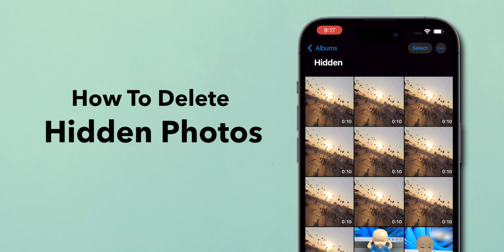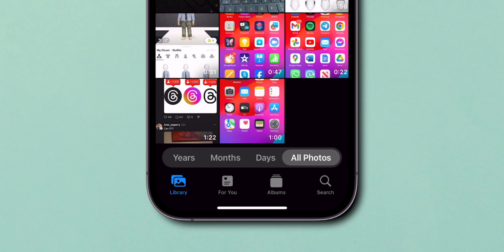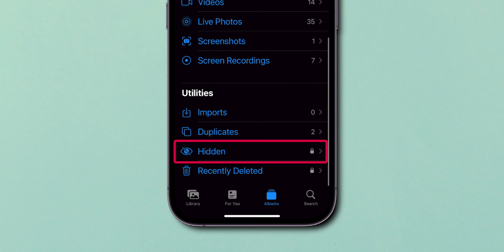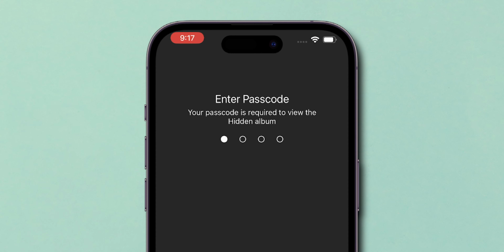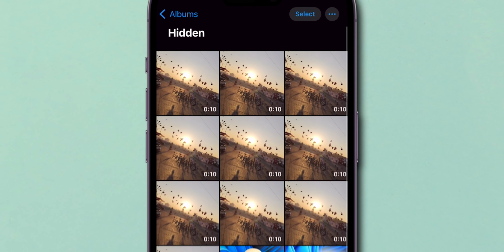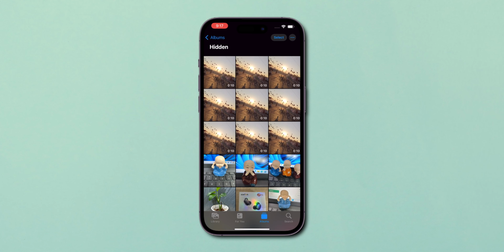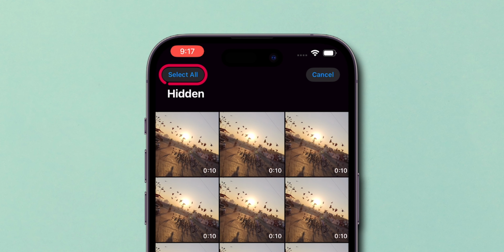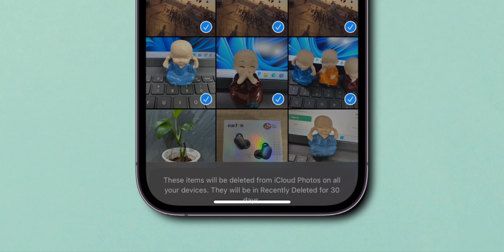How To Delete Hidden Photos & Videos On iPhone?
Learn how to uncover and remove hidden photos and videos on your iPhone with this step-by-step tutorial. Whether you have sensitive content you want to get rid of or simply want to free up storage space, we've got you covered. Watch now to discover how to find and delete hidden media files on your iPhone easily.